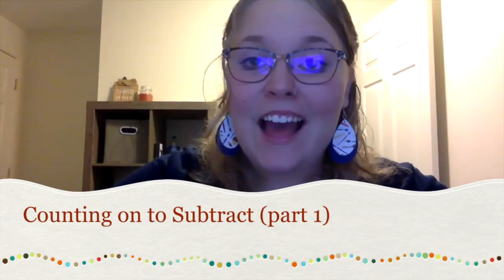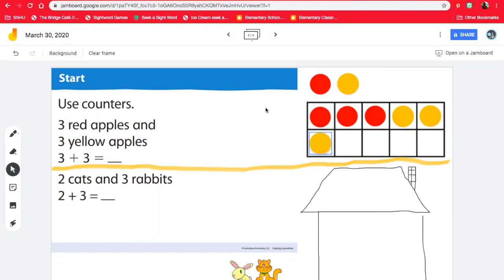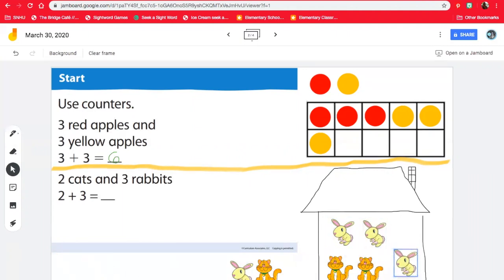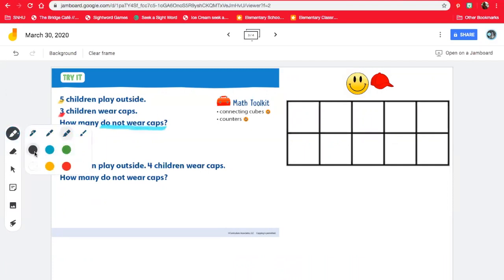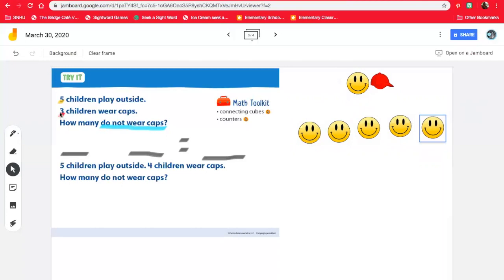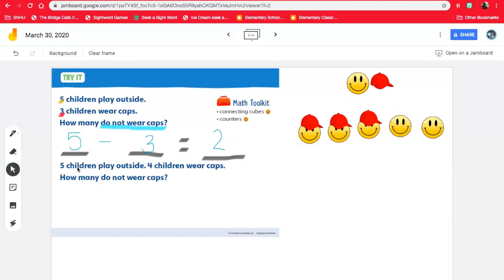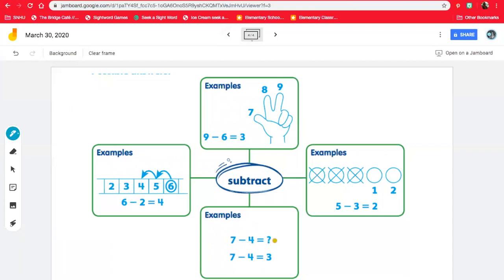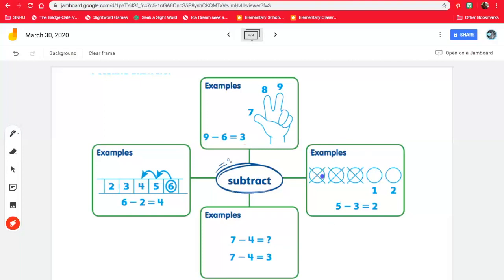Counting on to Subtract (part 1)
In this video, you will learn about counting on to subtract, you will also review the tools you can use when subtracting. You will see some of these tools/strategies being utilized throughout this lesson.

1st grade: iReady lesson 6, session 1